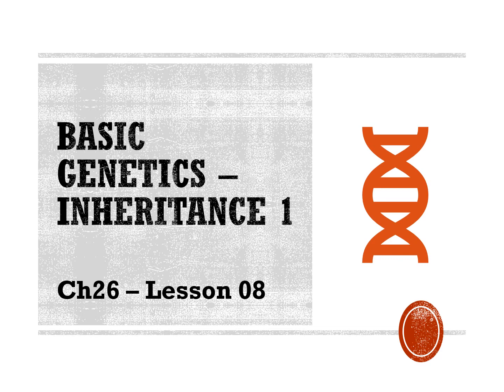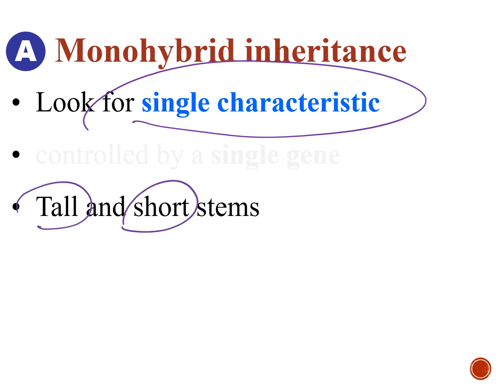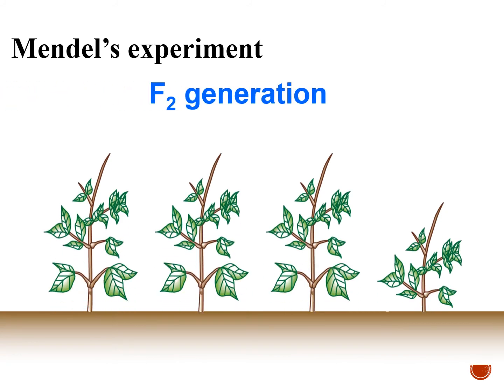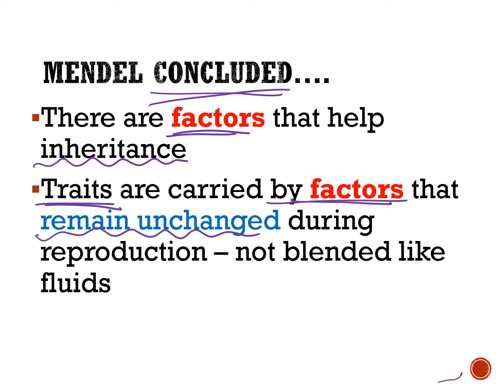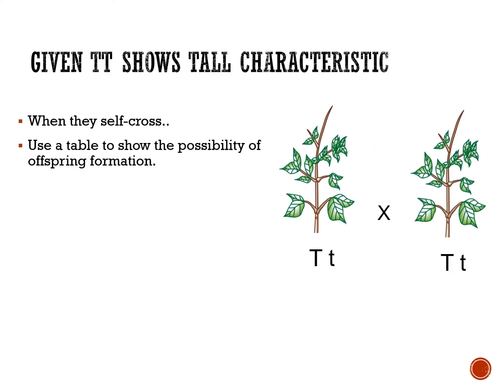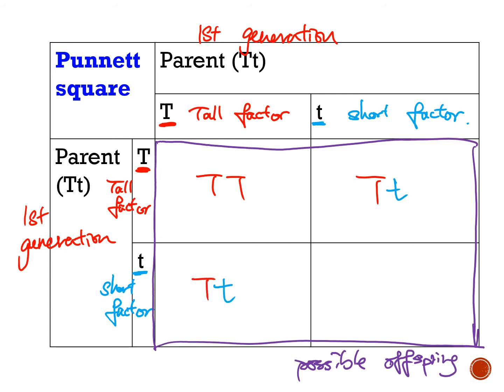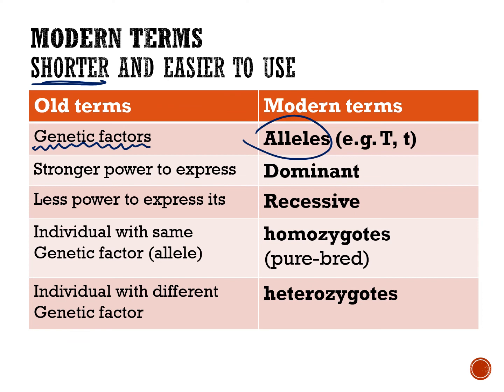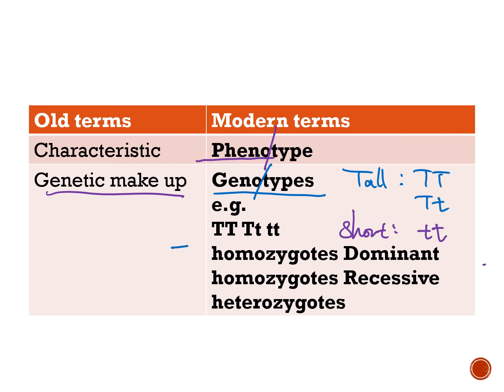Lesson 08_Ch26 monohybrid inheritance 1